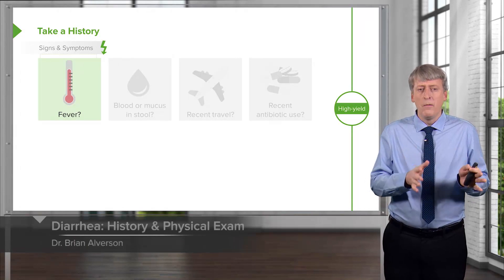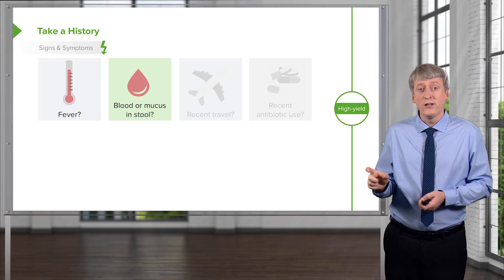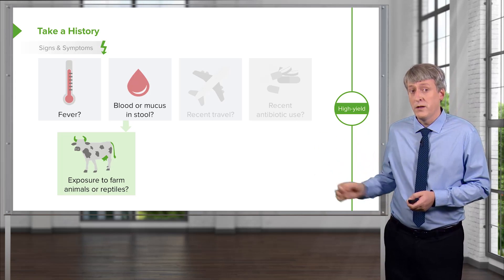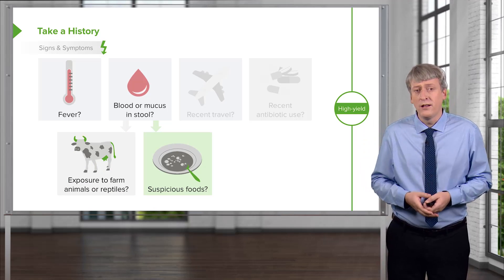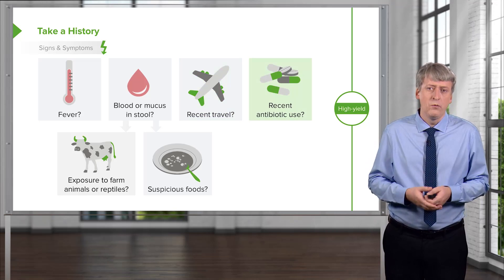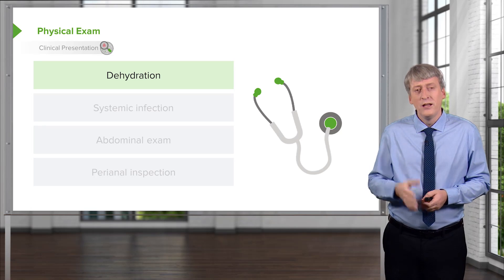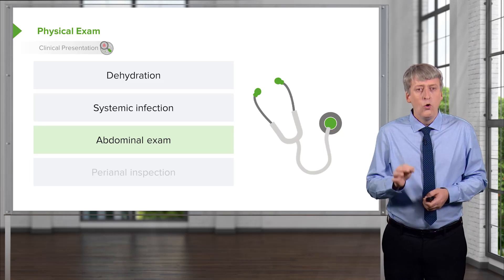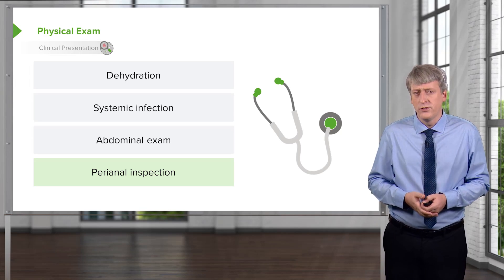Diarrhea: History & Physical Exam – Pediatric Gastroenterology | Lecturio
This video “Diarrhea: History & Physical Exam” is part of the Lecturio course “Pediatrics” ► WATCH the complete course

► LEARN ABOUT:
- Signs and symptoms - take a history
- Clinical presentation - physical exam

► LECTURIO is your single-point resource for medical school:
Study for your classes, USMLE Step 1, USMLE Step 2, MCAT or MBBS with video lectures by world-class professors, recall & USMLE-style questions and textbook articles. Create your free account now

► READ TEXTBOOK ARTICLES related to this video:
Pediatric Vomiting and Diarrhea